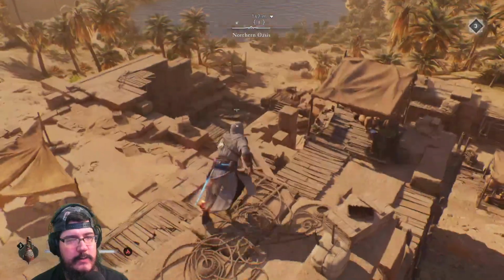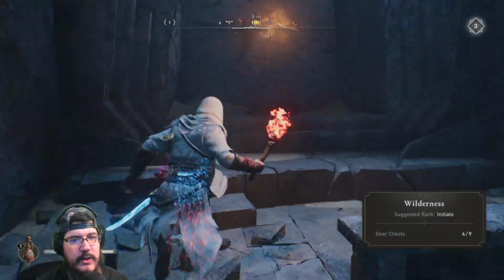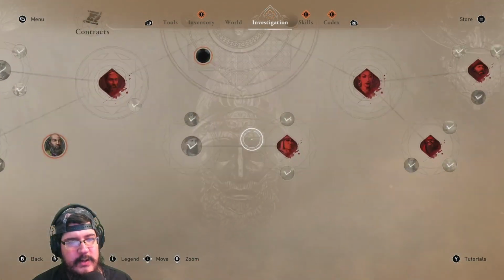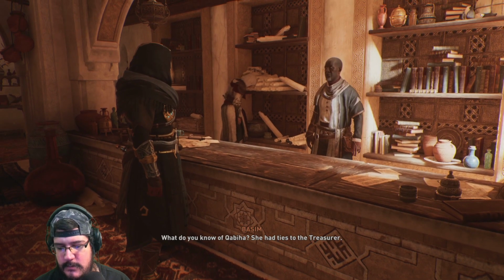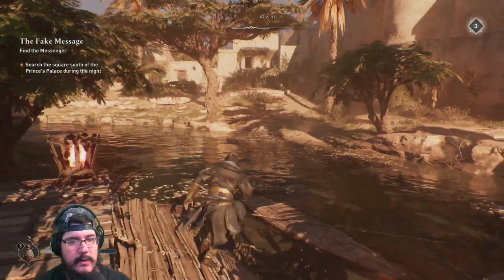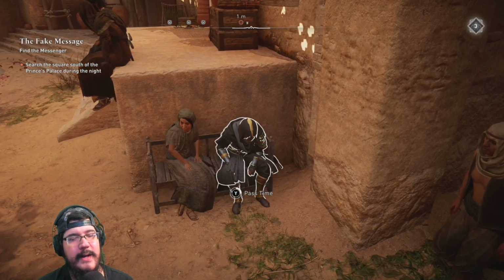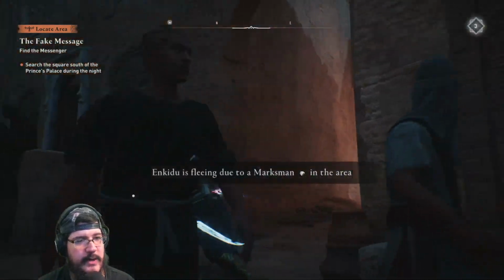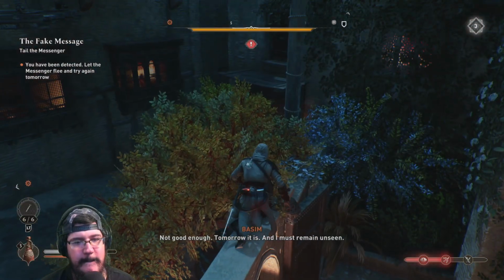MacTaviish Plays Assassins Creed: Mirage (PC) - Episode 39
MacTaviish jumps into Assassins Creed: Mirage (PC) to see what it has to offer - Watch live